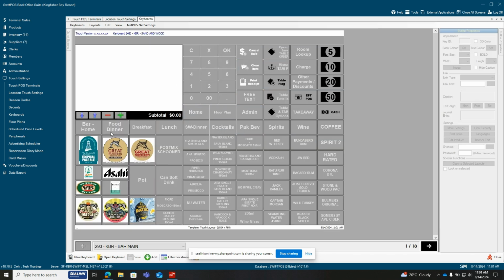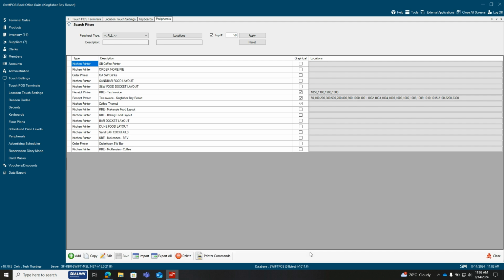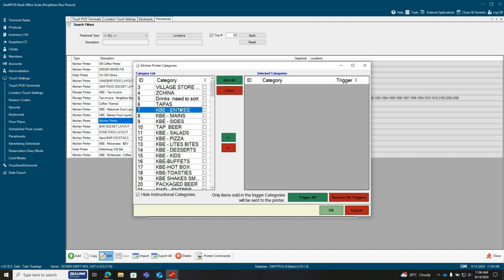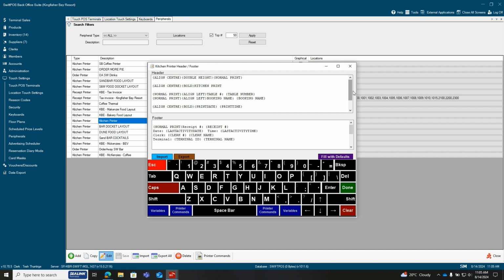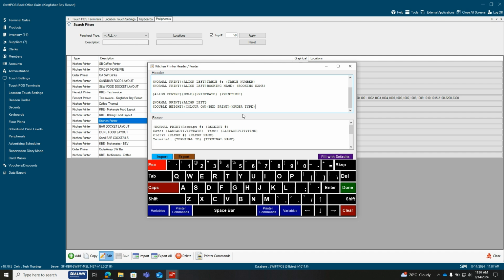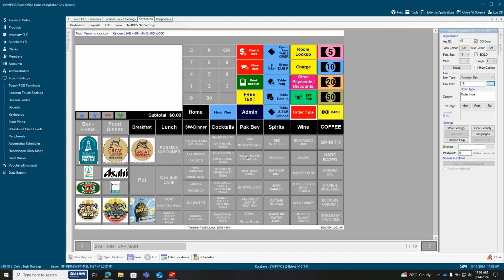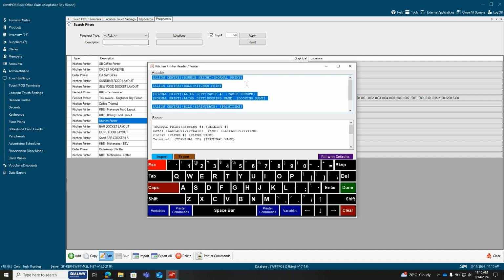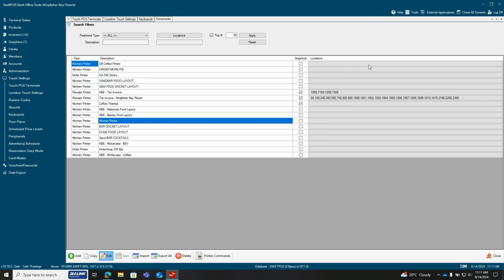13 Peripherals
The video continues the tutorial on managing printer settings. It covers the following key points:
Filters and Locations
Adding Printers
Categories and Items
Printer Commands
Order Types and Variables
Function Keys